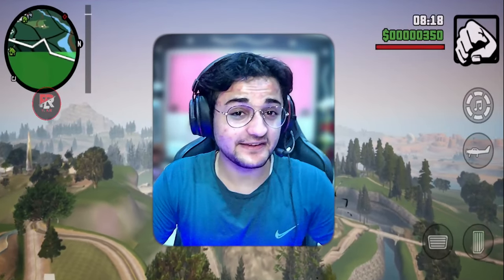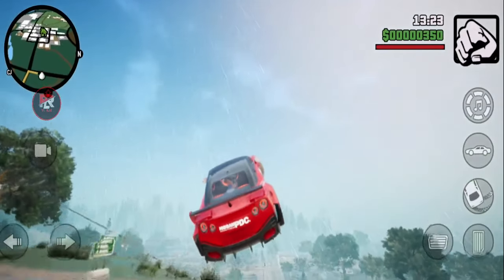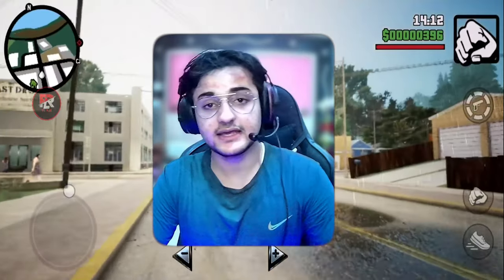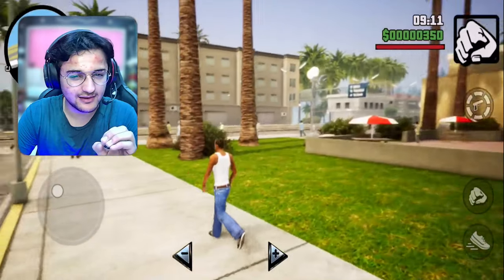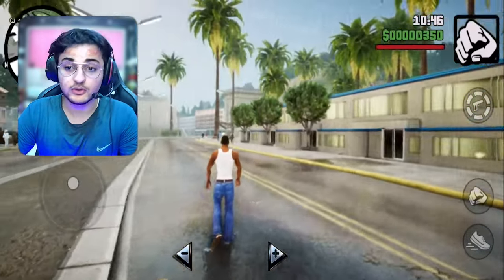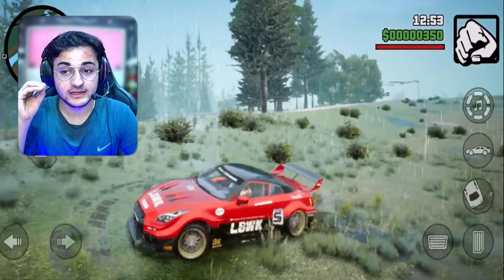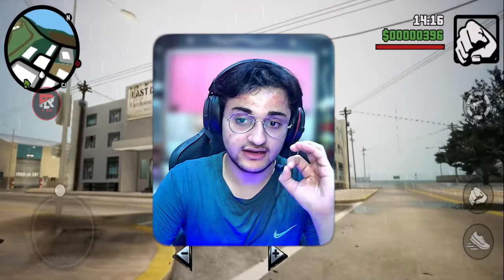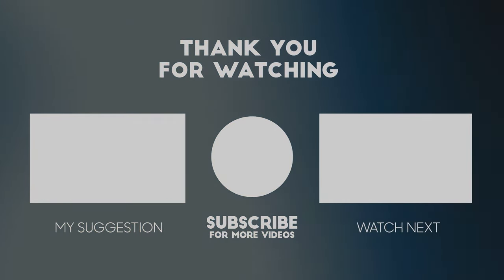Updated Ultra Graphics v2.0 (GFX) for GTA SA Definitive Edition for Mobile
In this video I brought updated gfx for gta sa definitive edition trilogy netflix for android devices which will give you immersive 4k pc visuals within your phone as it is high end gfx pack so i am so planning to upload the lag fix solution for this version which will be coming in 2 days so make sure to like, subscribe and turn on the bell icon for future updates.

gamplay credit :- RFL Tube

credit:
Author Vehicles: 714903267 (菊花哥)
source: AML discord
GFX by Razed
Lamborghini Huracan: im HaxoTV & Garasi Ark (GTA INSIDE)
Tonysdhplay47, Lukopa, and master of modder "Sujal"

🔥gta sa android mods :-

My Gears

Room Lights
Ring Light

SSD 1
SSD 2
Power Supply

I hope this video was usefull but um give me your feedback in comments now !